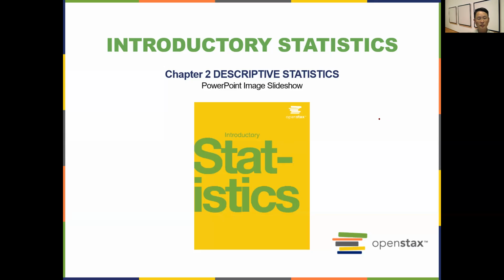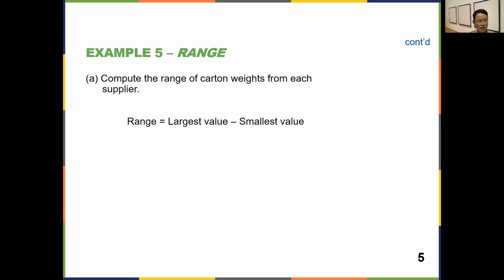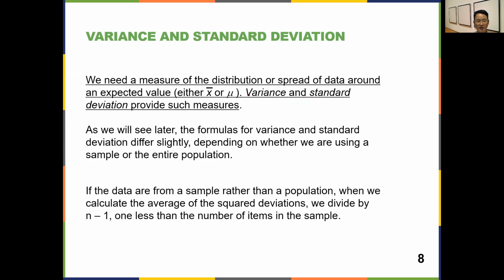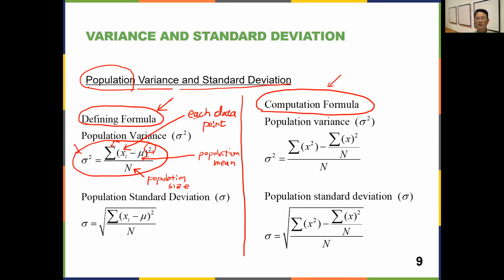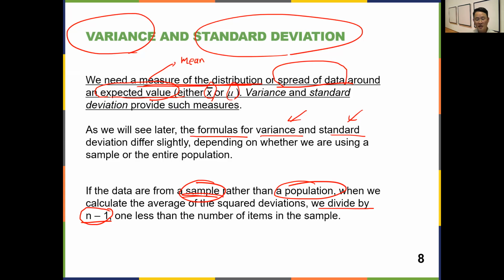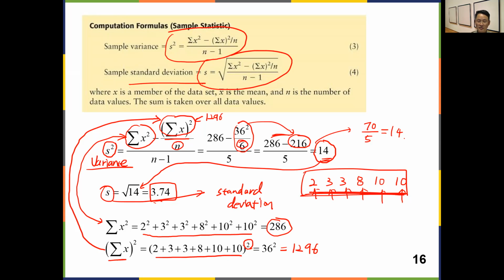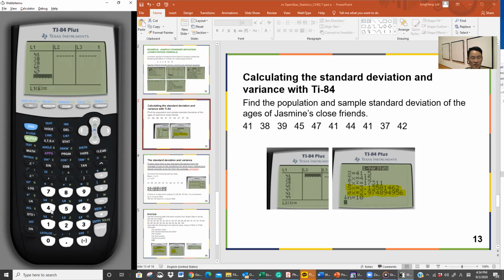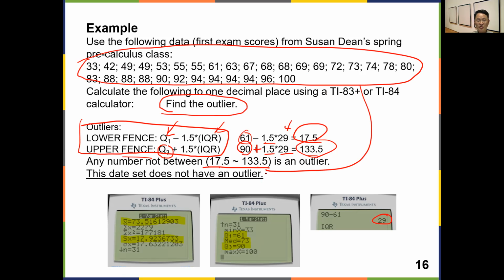ch2 7A Statistics and Probability 55